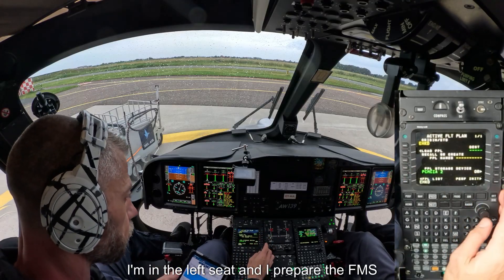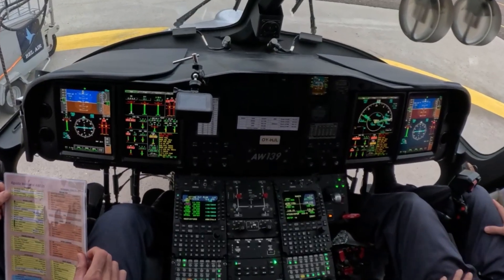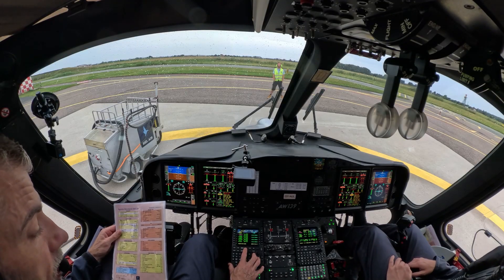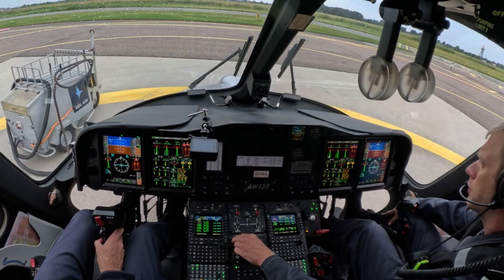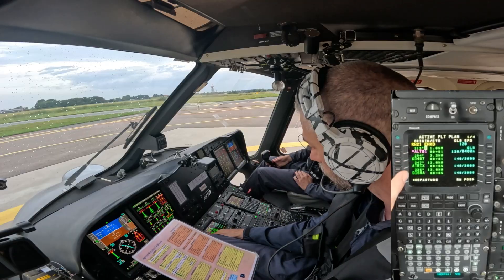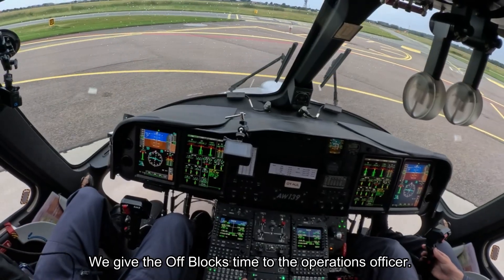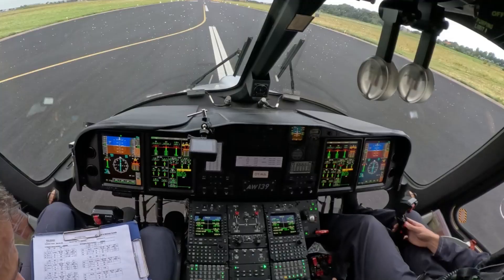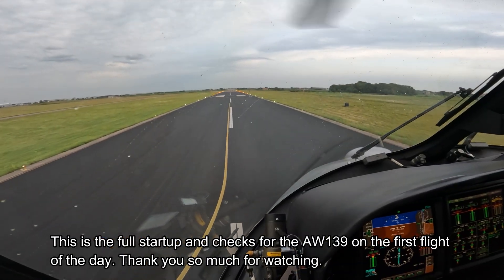FULL START CHECKS | FMS PROGRAMMING | AW139 | FIRST FLIGHT OF THE DAY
Join me and my colleague for an exclusive behind-the-scenes look at our first flight of the day!

This video dives into all the essential checks we perform — yes, even the less glamorous ones like system checks and programming the FMS. It might seem a bit geeky or boring, but I want to show you every aspect of our job, from the routine to the critical.

In this video, you'll see how we do the engine power checks, where we measure NG and ITT (temperature) at a set power level. We then compare these readings to the manufacturer’s limits, ensuring our PT6 engines are in perfect health for takeoff.

I’ve kept it as real and raw as possible to give you an authentic inside look at what we do every day.

Special thanks to Bel Air — the amazing company I work for — and my fantastic colleagues who are always happy to fly with me and be part my films.

I recorded a voiceover for the first part, since I don’t talk to the camera at work — I just set it up and forget it!

Helichris Aviation